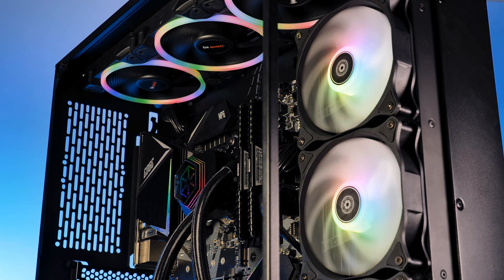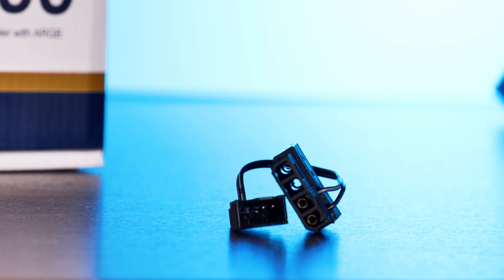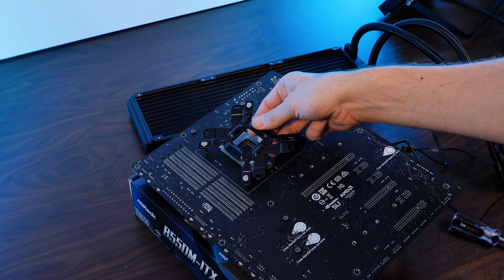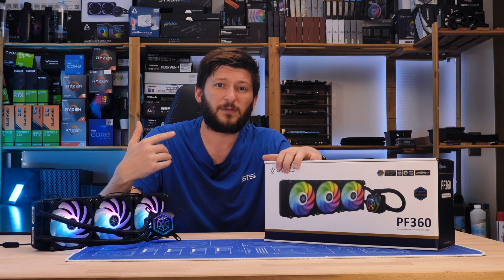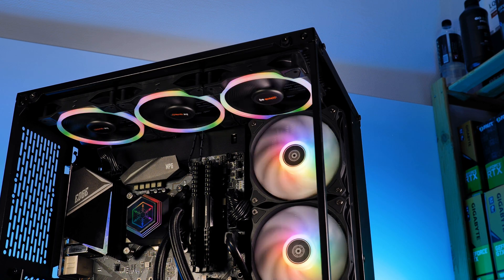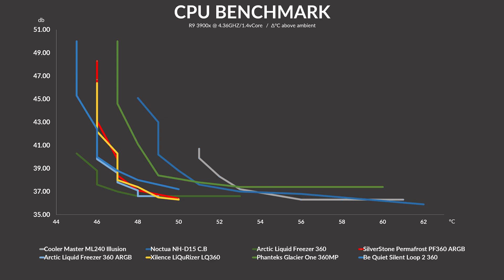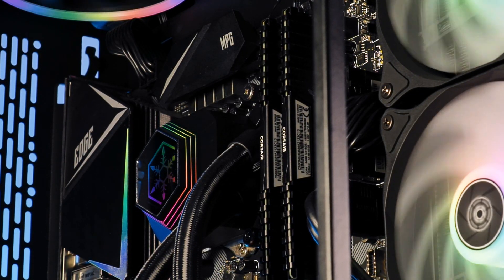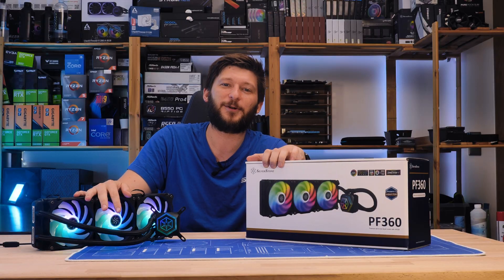SilverStone Permafrost PF360 AIO Liquid Cooler Review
Let's take a closer look at SilverStone's attempt of creating a high-performance 360mm AIO Liquid Cooler. As it turned out, their attempt ended up being much better than expected, but most importantly, it still fits into the budget-friendly category!

CPU: Ryzen 3900x
CASE: Thermaltake P5
GPU: Asus GT710
MD: ASRock B450 Pro4
RAM: G.Skill Aegis 16gb
SSD: Intenso 120gb

Smart Tool: Hoto Screwdriver
Thermal paste: Gelid CG-Extreme

00:00 Intro
00:30 Specs
02:30 How to Install
03:40 The Fans
05:30 Waterblock Design
06:10 Benchmarks
07:45 Summary
09:20 Price